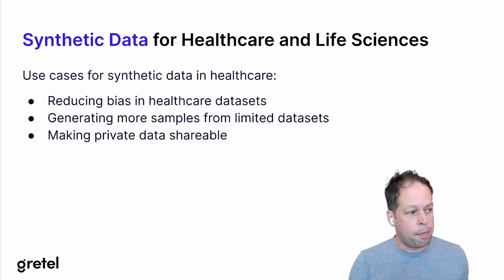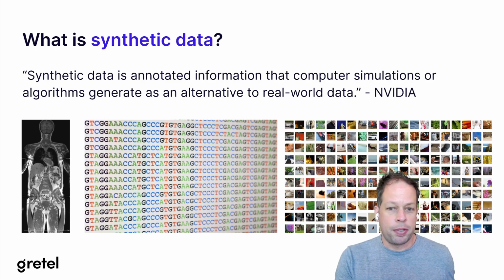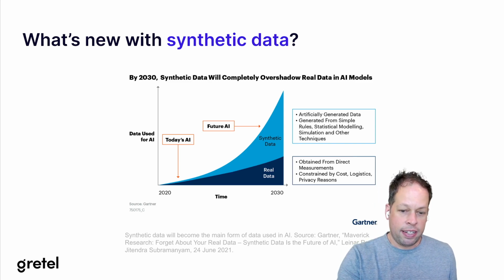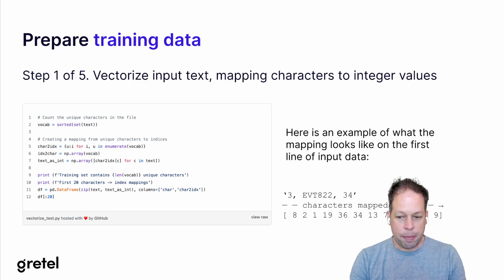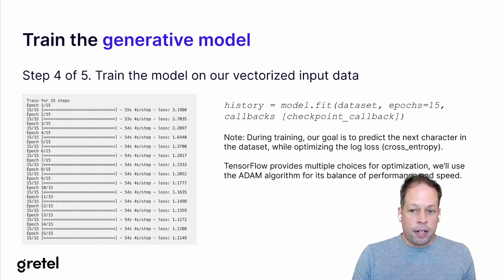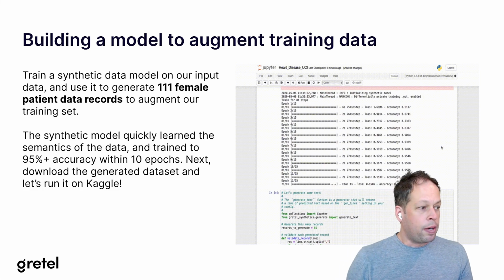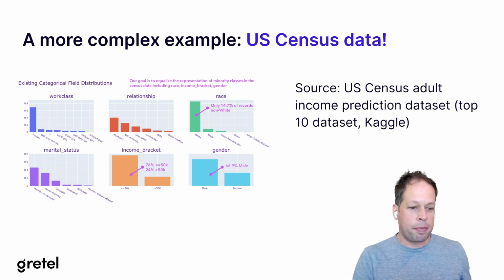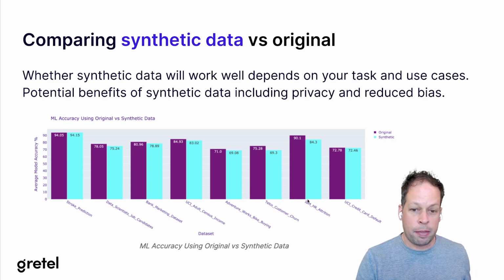Synthetic Data for Healthcare and Life Sciences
What we see is a change in the way that organizations are accessing and being able to work with data in the sense that we expect more and more from machine learning algorithms, as we have more and more devices that are gathering data, there's a couple big things that are changing. One due to the sensitivity of data – it's harder to enable access.